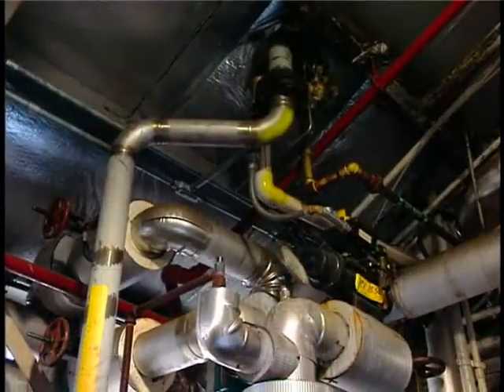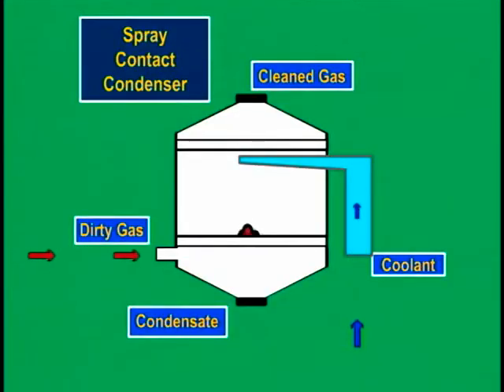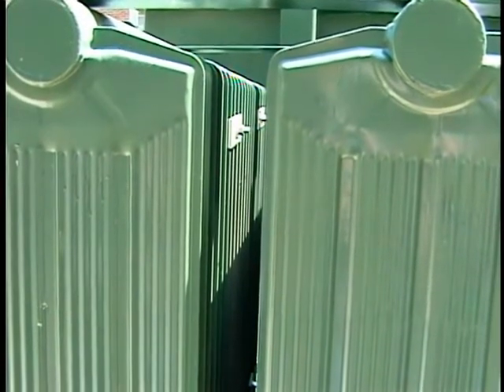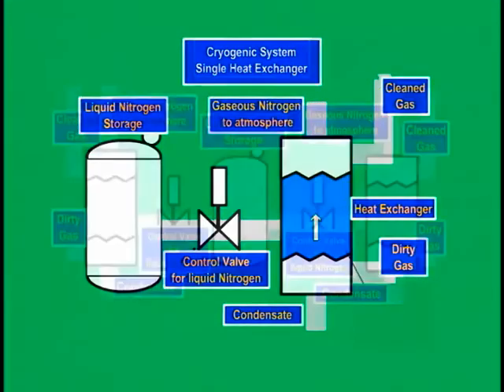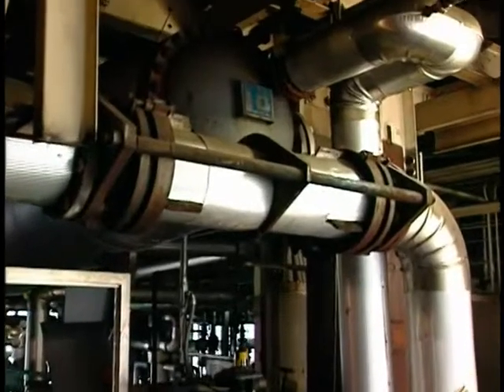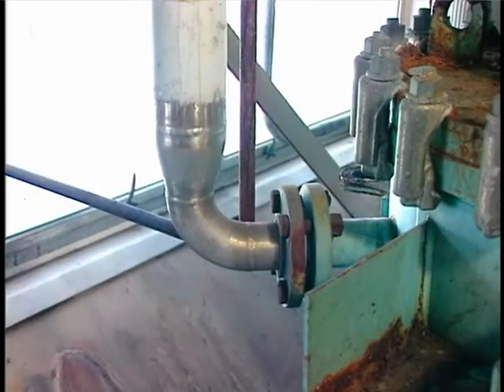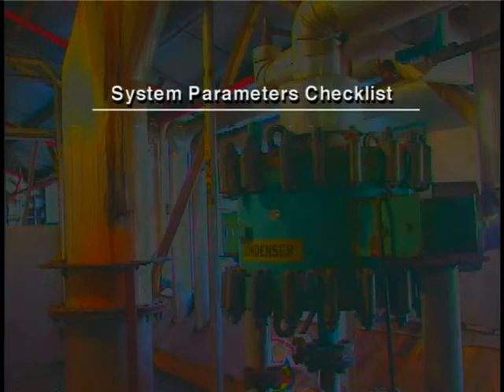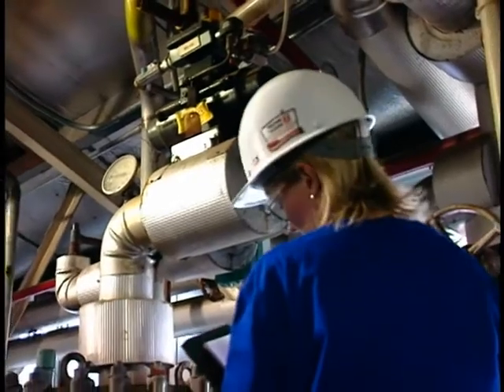Condensation - Gases#air pollution control condensation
Some processes require condensation to help capture pollutant gases. These devices are inspected in this video.